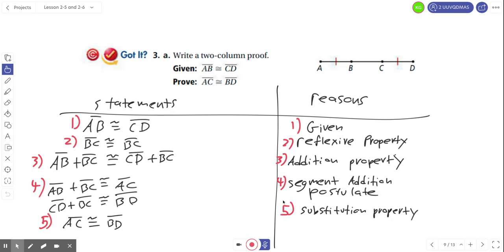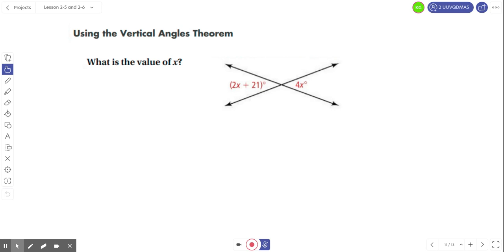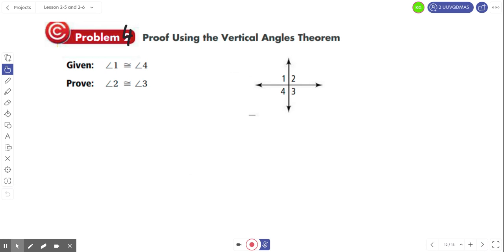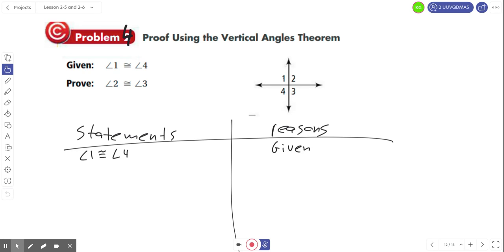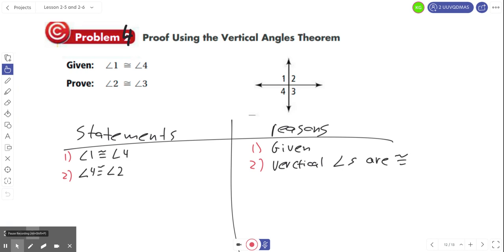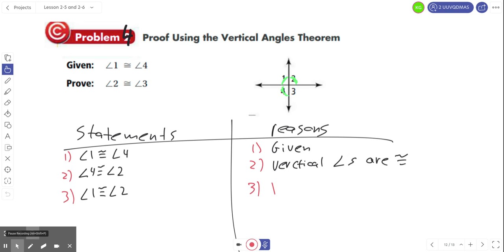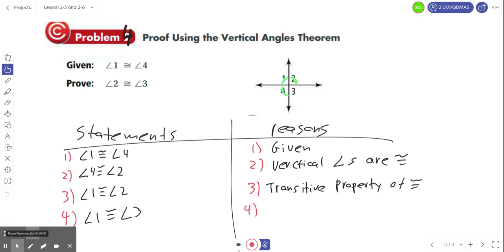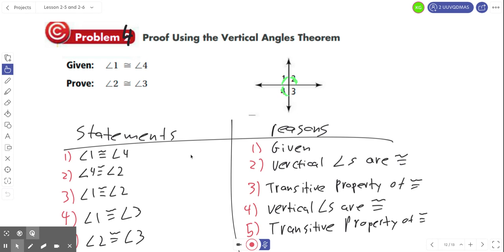Lesson 2 5 and 2 6 prob 4